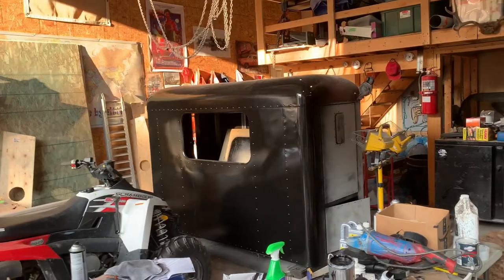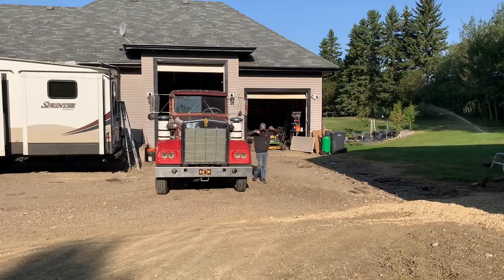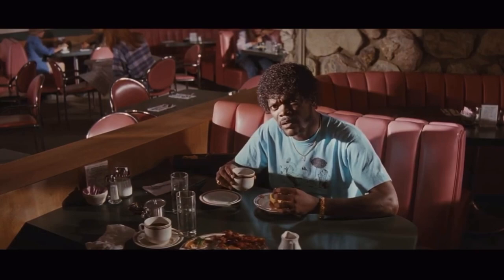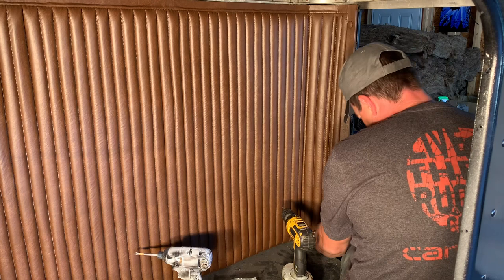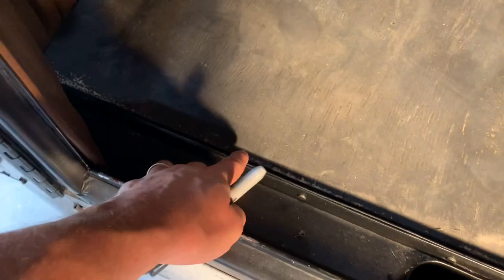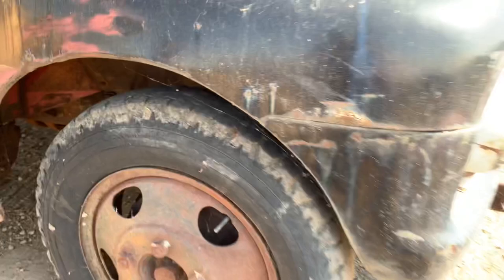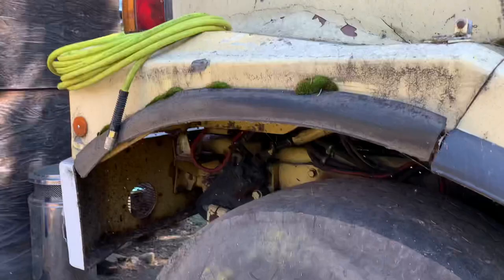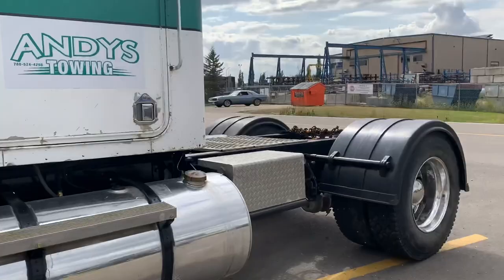Smokey & The Bandit Tribute Truck Ep.29 DayCab Interior Install Pt.1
On this episode I continue with the ongoing restoration of this 1979 Kenworth W900A truck to turn it into a tribute movie truck to the one used in the 1977 classic movie Smokey and the Bandit with Burt Reynolds, Jerry Reed and Jackie Gleason.  If you haven’t seen it yet, what are you waiting for???  “What’s a Texas county-mountie doin’ in Arkansas?”

This time out I’m working on re-installing the bunk I removed last year back on the truck. This is also a big milestone episode in that it’s the 1st time Project Snowman has moved in over a year since I parked it to begin the restoration. However, when I was ready to put it back on the truck I realized that it would be way easier to install the new interior (manufactured by the DayCab Company) while it was still sitting on the shop floor. So that’s what I ended up spending the rest of the time on and based on the learnings from the interior install on the Peterbilt project (Little by Little) this went much smoother and quicker.

Then in the 2nd half of the video, I go on a special OnTheHunt to meet a really big fan who wanted to donate a little something to project IronDuke ... thanks again Don!

Click on the TwinStick Garage icon/logo to see other video playlists Vlogs on the progress of this Kenworth W900A project, the ongoing Peterbilt 359 restoration and the upcoming IronDuke Kenworth K100 cabover I’m planning to build up like the one used in the 70’s trucking movie High Ballin’ with Jerry Reed and Peter Fonda.